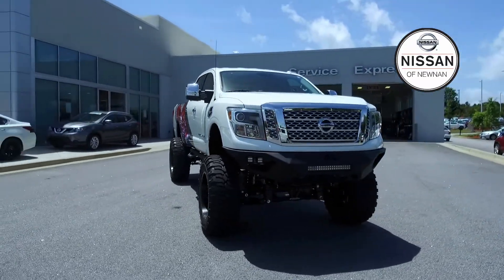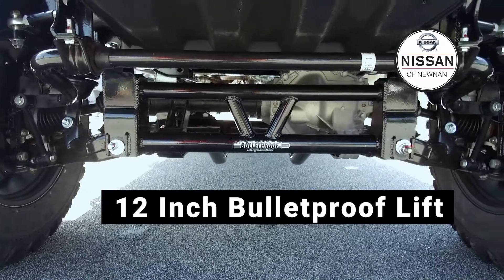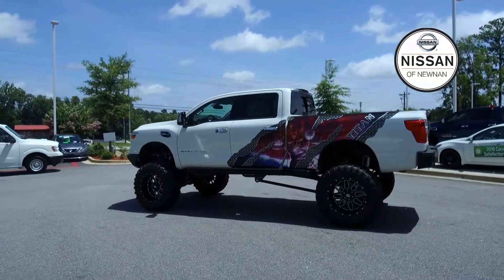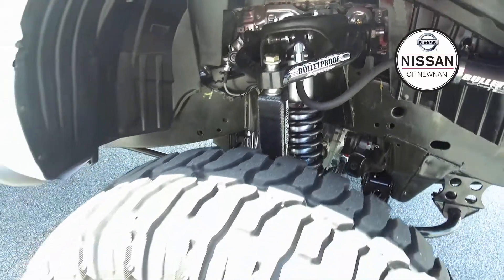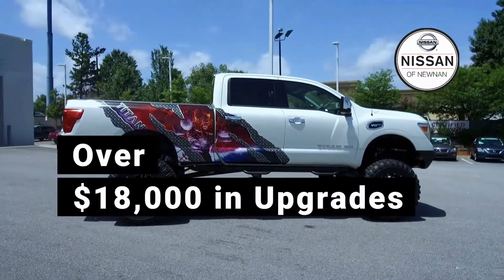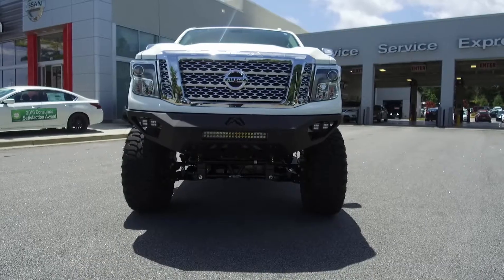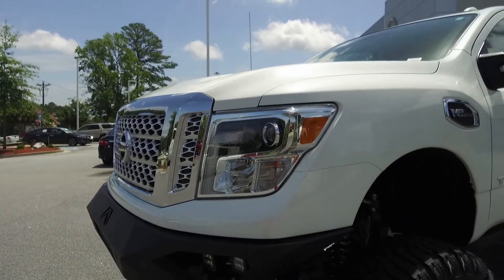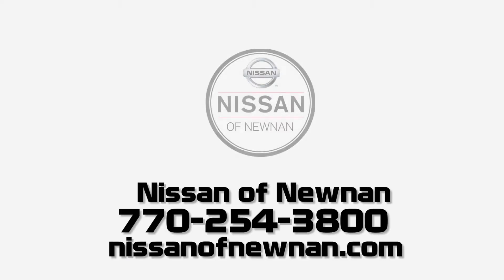Nissan Titan XD Atlas package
ATLAS PACKAGE!! Package includes bullet proof suspension, 12" Lift
22x14 XD Titan Wheels
Rough Country Stepbars
Rough Country Lightbar&Pods
Front & Rear Fab four vengeance bumpers
40x14,50R22 super swamper, M-16 Tires